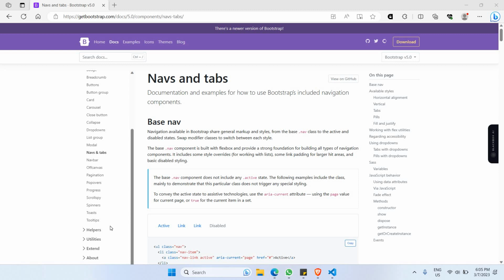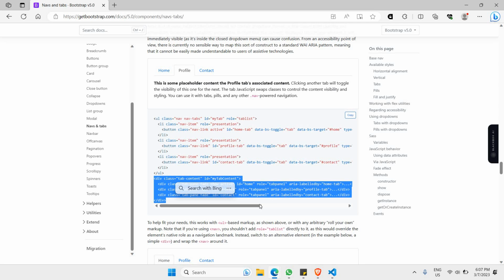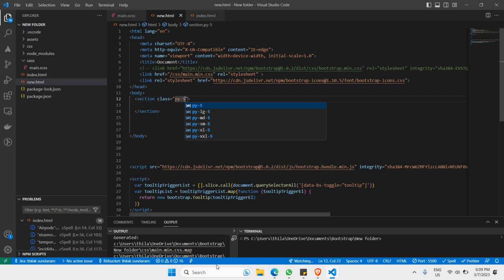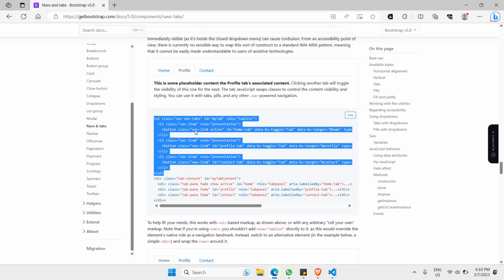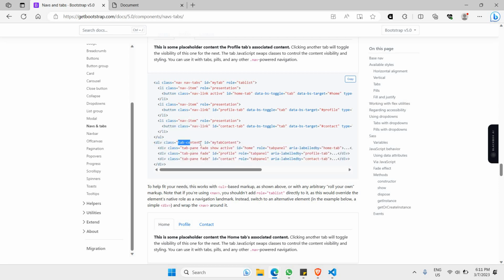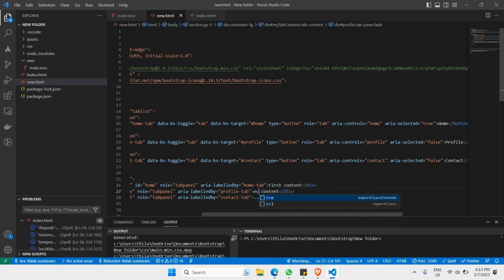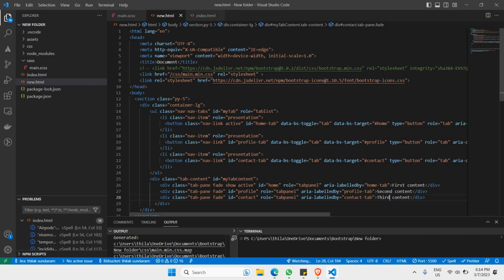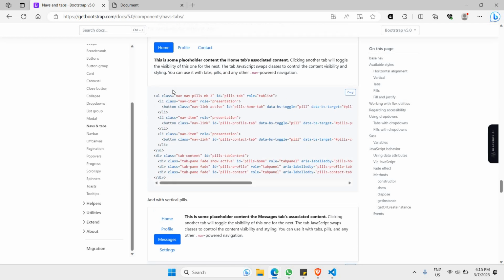Bootstrap Course Part 21 | Tabs